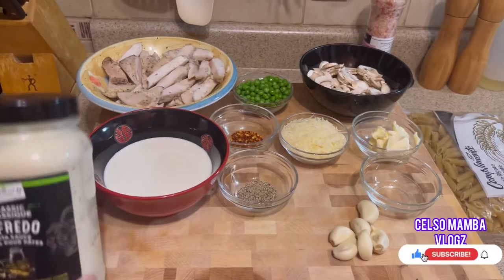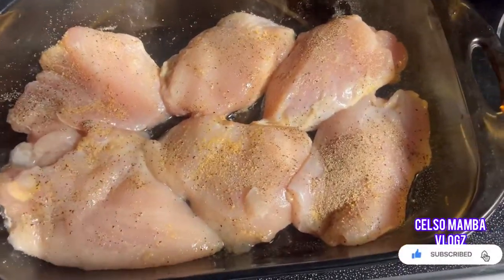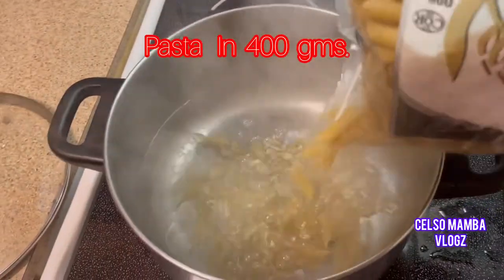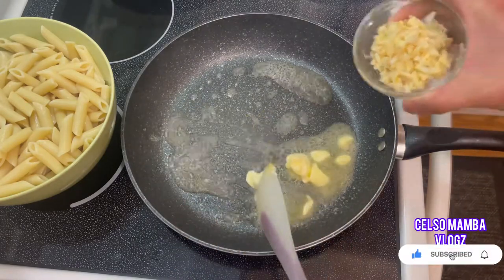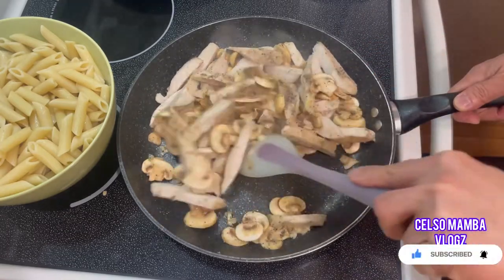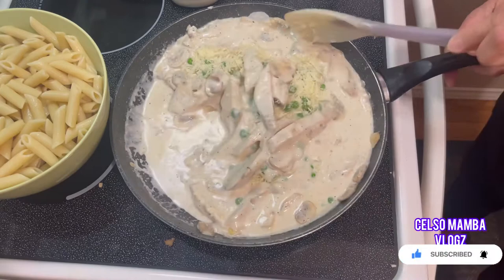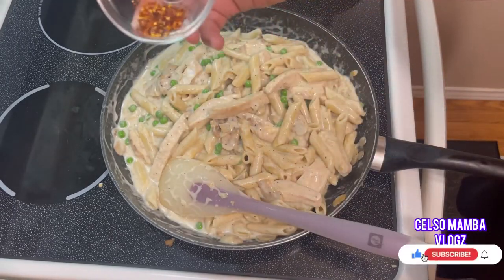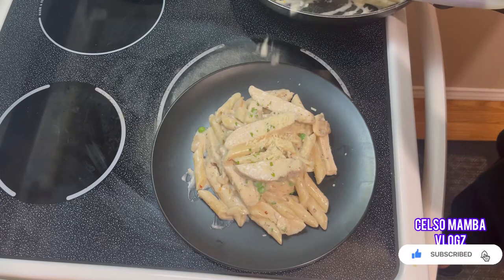How to Cook Creamy Chicken Alfredo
Creamy Chicken Mushroom Alfredo

Creamy sauce just might steal the show here. Combined with chicken, penne pasta, veggies and savory seasoning, it makes for a silky feast.
try this recipe is a Simple & Delicious healty dish.

Ingredients;
2 pcs chicken breast, cut slice
2 tablespoons  butter
½ teaspoon  salt
½ teaspoon  pepper
6 pcs mushroom slice
1/4 cup green peas optionsl
15 oz penne pasta, cooked (400g)
¼ cup  fresh parsley (10 g)
shredded parmesan cheese for garnish
Alfredo sauce 250 gm
4 cloves garlic, minced
2 cups  milk (480 mL) heavy cream optional 1/2 & 1/2
mainate chicken breast:
2 teaspoon  salt
2 teaspoon  pepper
2 teaspoon garlic powder
olive oil